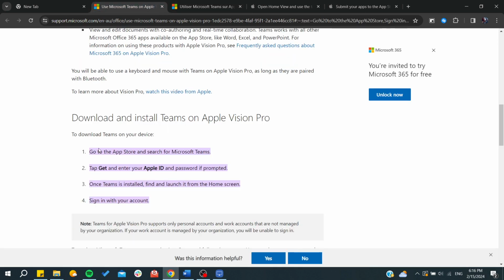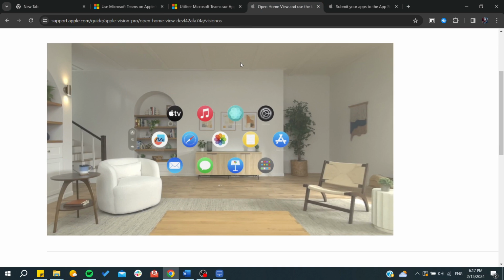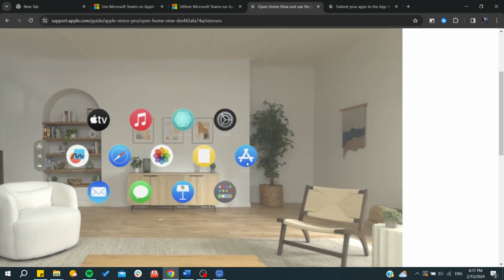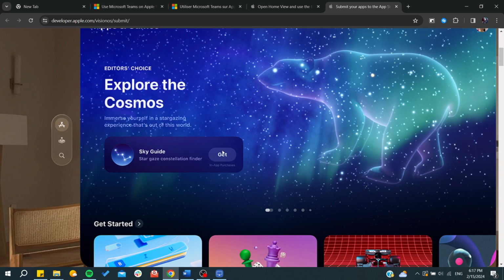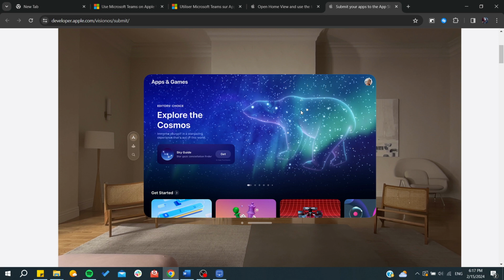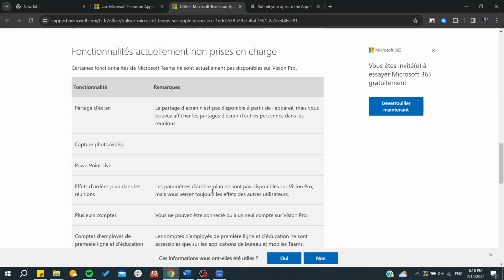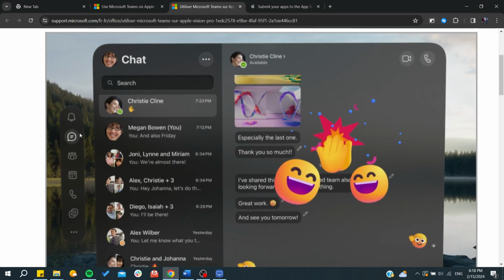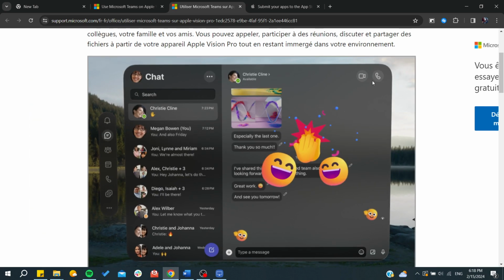How to use Microsoft Teams on Apple Vision Pro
Embrace the future of virtual collaboration by learning how to use Microsoft Teams on the Apple Vision Pro in 2024. This comprehensive guide takes you through every step, from initial setup to advanced features, ensuring you can leverage the full potential of Microsoft Teams in an augmented reality environment. Discover how to join meetings, share content, and collaborate with colleagues seamlessly within the immersive interface of Apple Vision Pro. Whether you're attending virtual conferences, conducting presentations, or simply chatting with your team, this tutorial provides you with all the necessary tools and tips to enhance your productivity and communication in the virtual workspace. Dive into the world of AR collaboration with our detailed guide, and transform the way you work with Microsoft Teams on Apple Vision Pro.